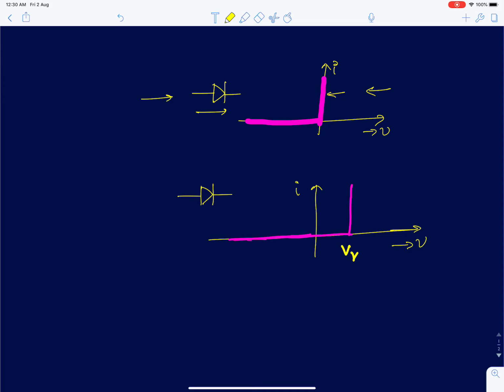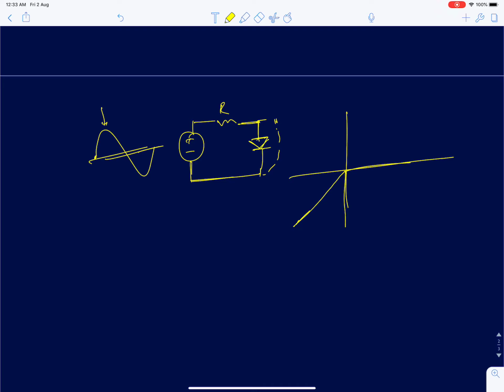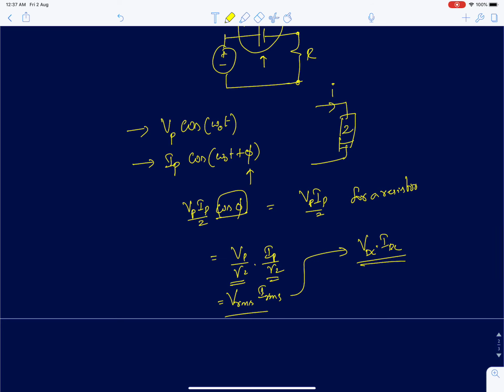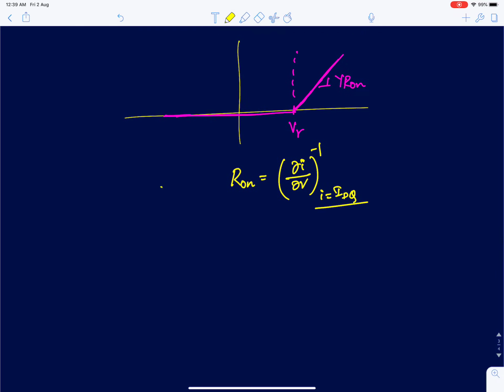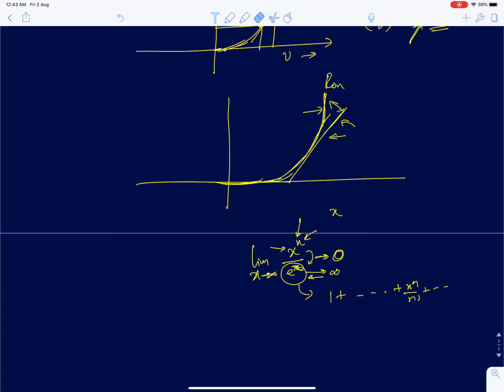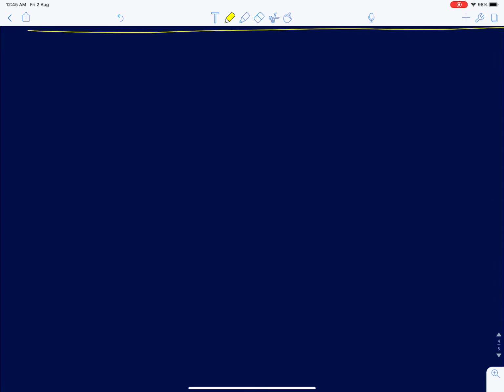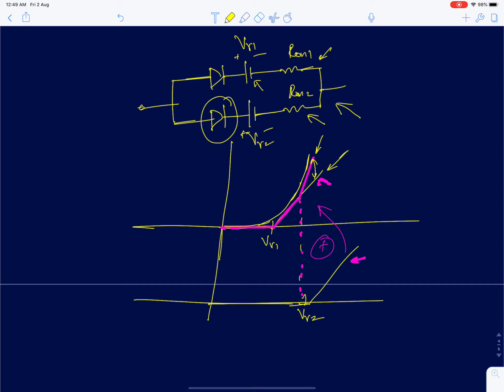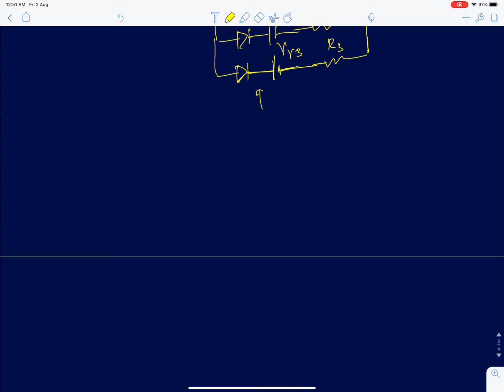ES Lecture 26.a) Intoduction to diode models (Continued)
This lecture discusses more accurate models for diode and the motivation behind those models.